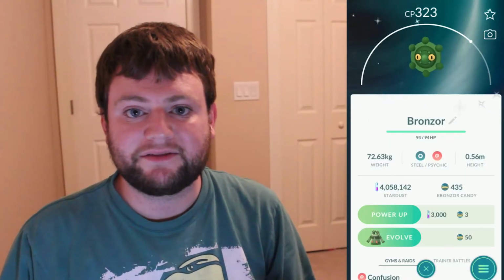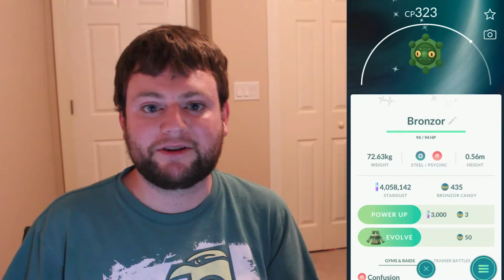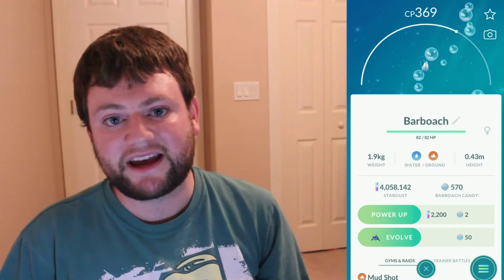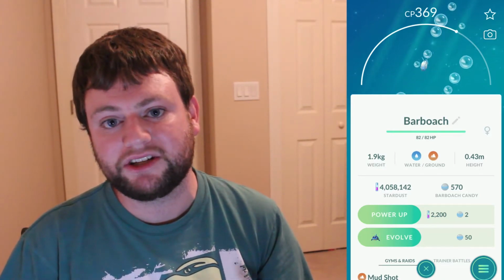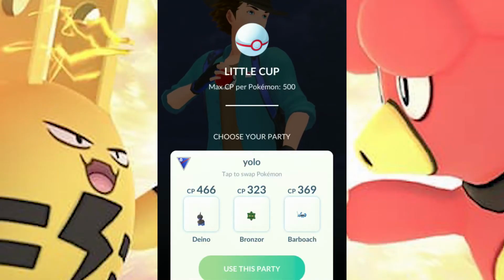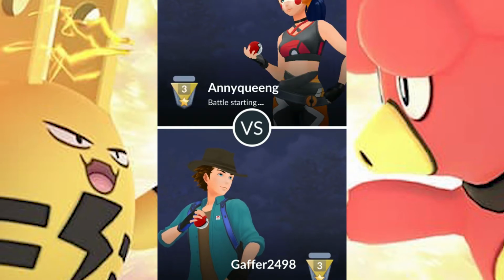Pokémon Go Battle League: LITTLE CUP EDITION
In this week's video, I breakdown the newest pvp cup in the go battle league. Watch as I attempt to kick butt (or get my butt kicked) in some little cup battles!!

Song Credits

Title: "The Black Kitty"
Author: Rolemusic

Title: "The Black Frame"
Author: Rolemusic